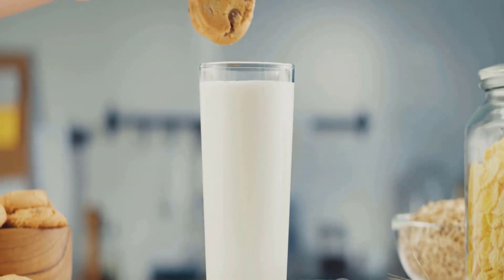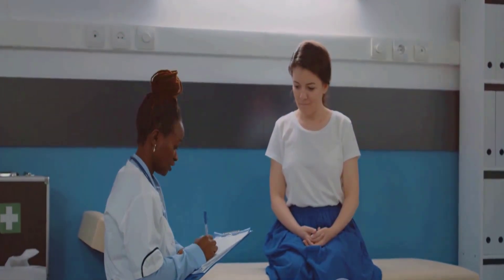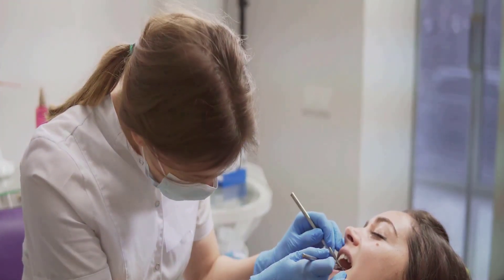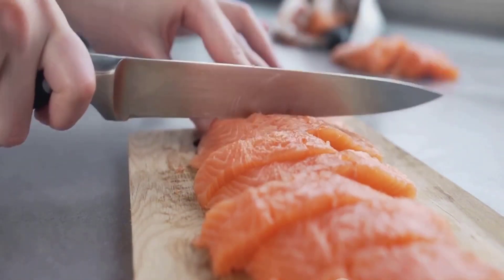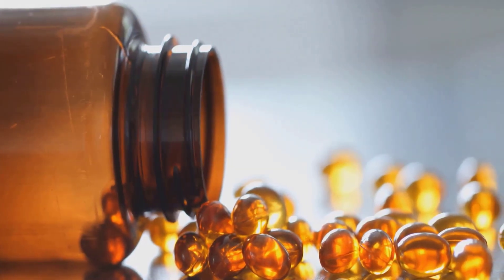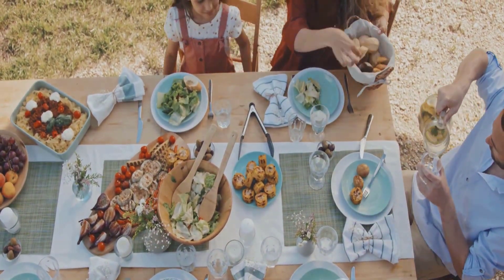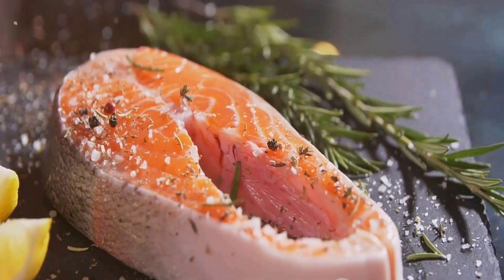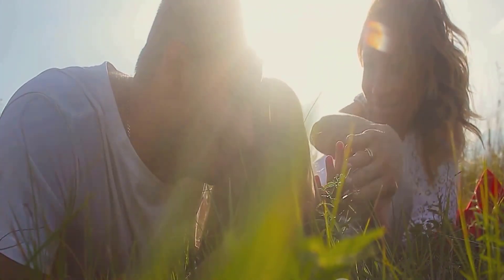The Hidden Impact: Vitamin D Deficiency and Oral Health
Join us in this eye-opening video where we delve deep into the fascinating link between Vitamin D deficiency and oral health. Backed by cutting-edge scientific research, we reveal compelling evidence that will surely leave you amazed. Discover why proper Vitamin D levels are crucial for maintaining a healthy smile and how this vital nutrient plays an essential role in your overall dental well-being.

OUTLINE:

00:00:00 The Importance of Vitamin D
00:01:47 Vitamin D and Oral Health
00:03:32 Vitamin D Deficiency and Oral Health Problems
00:05:19 Preventing Vitamin D Deficiency
00:07:12 Recap and Conclusion